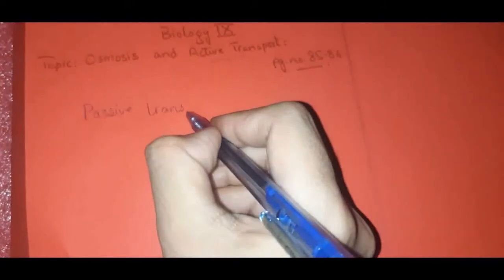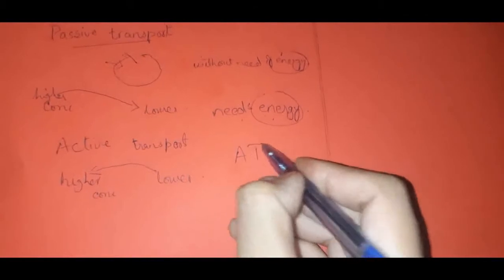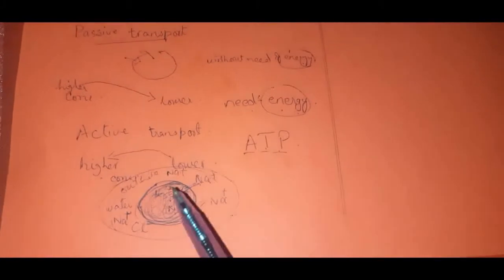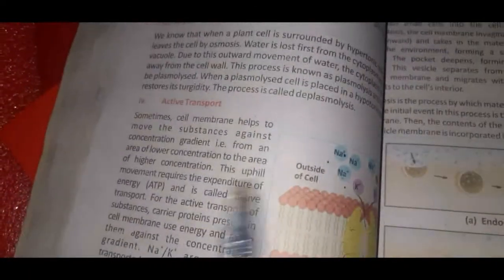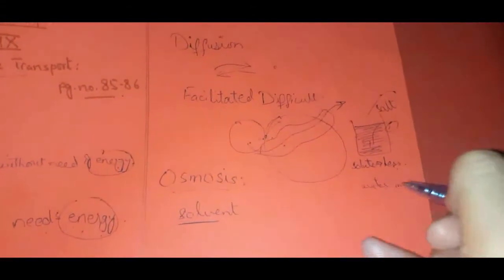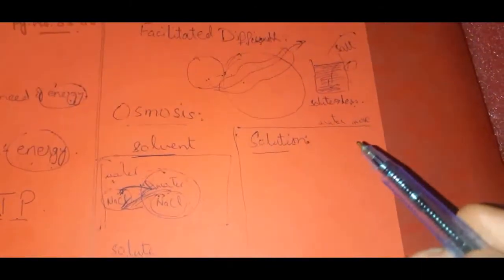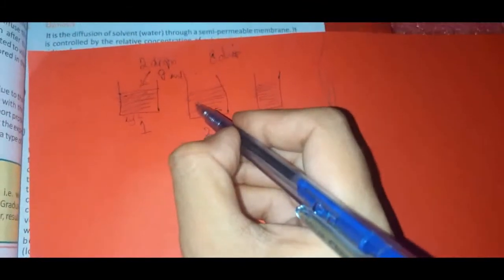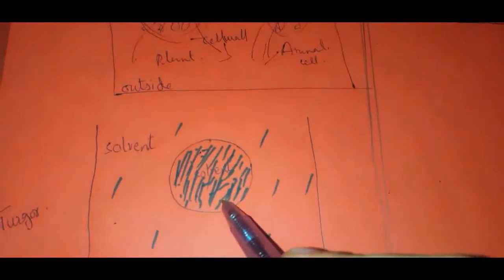Biology 9th Osmosis and Active Transport